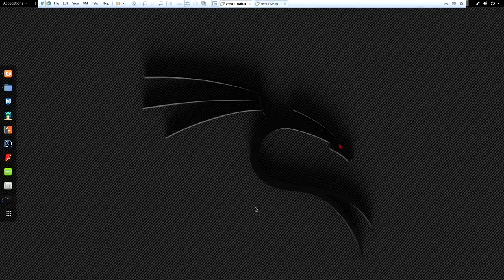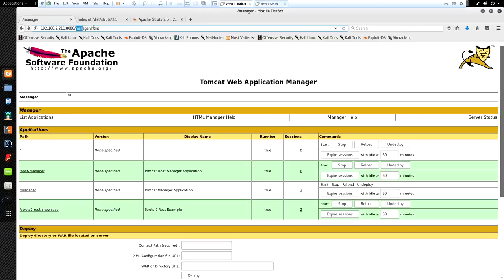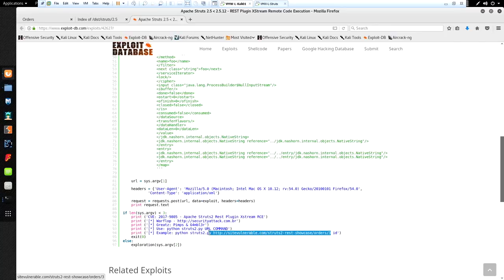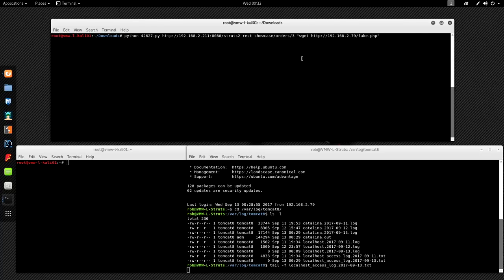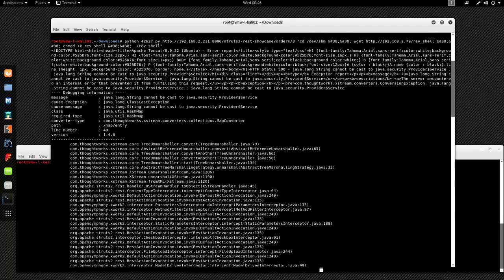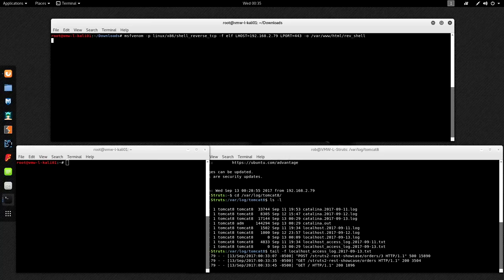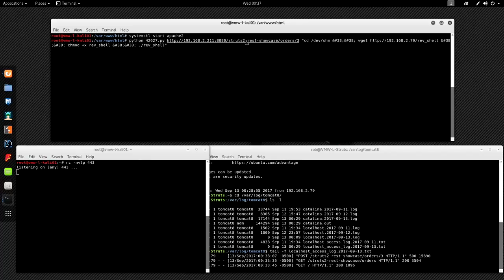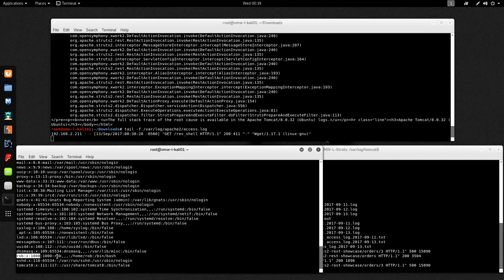Apache Struts Exploit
Yet another very legitimate vulnerability in Apache Struts framework. In this video I demonstrate how easy it is to run a simple public python script against a vulnerable remote server, ultimately resulting in a reverse shell back to the attacker.